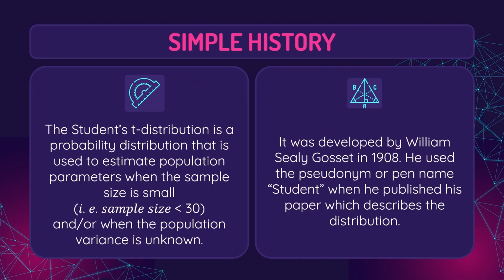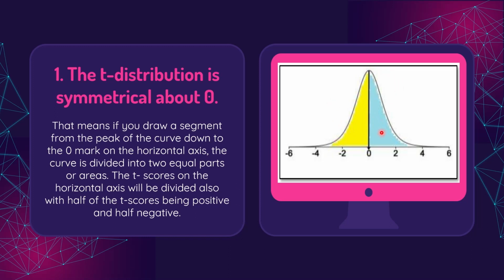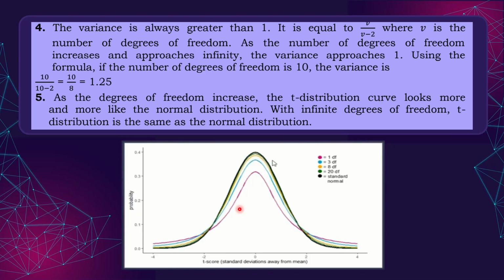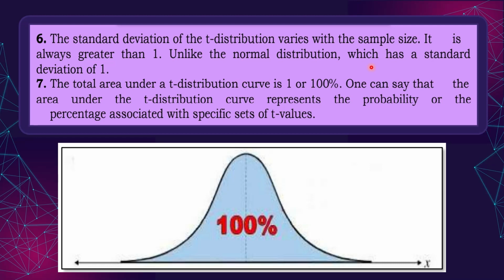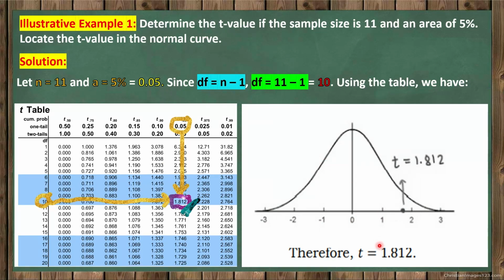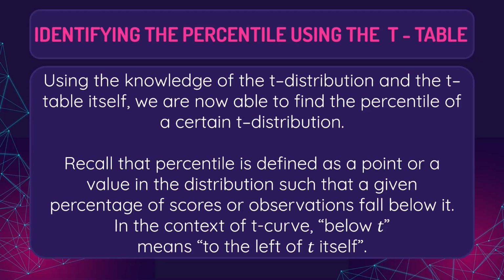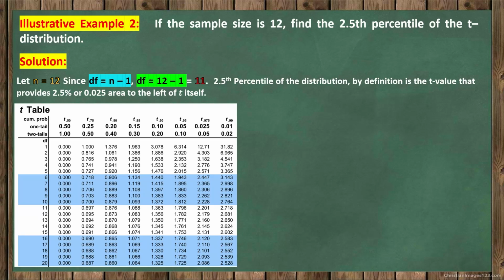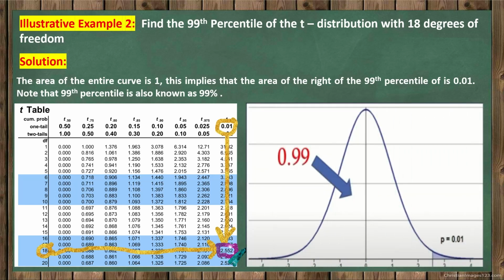STUDENT'S T - DISTRIBUTION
This video lesson is here to help you master the lesson about Student’s t - distribution.